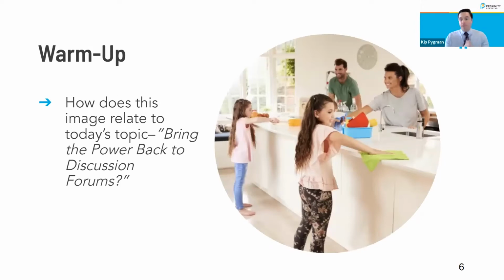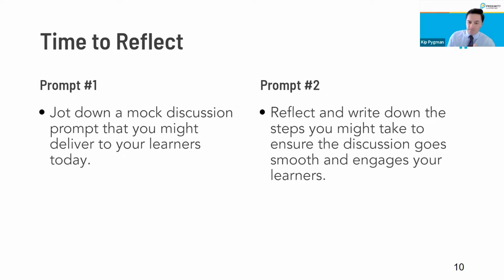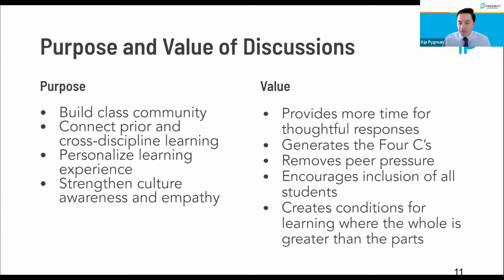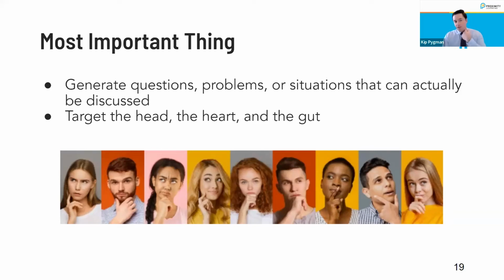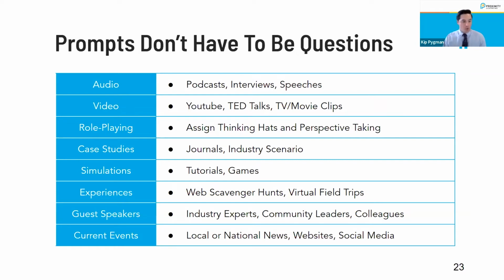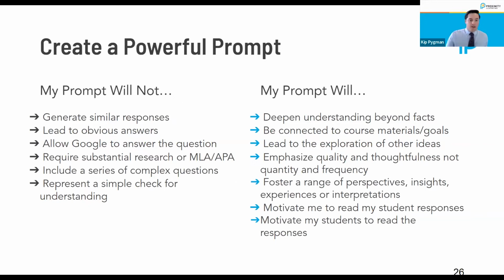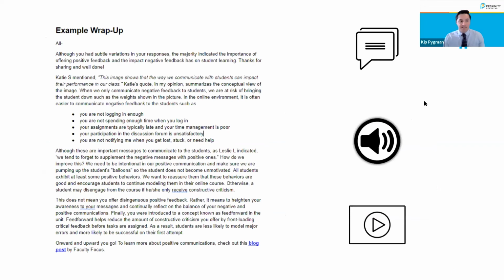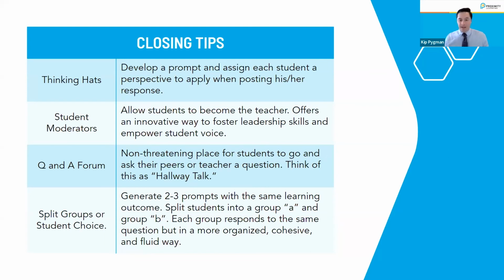How To Engage Students In Online Discussion Forums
Our virtual school expert, Kip Pygman discusses strategies and tips for engaging online learners in deep, meaningful discussions to reach learning outcomes. Grab a pen and paper to participate!

Proximity Learning partners with districts to solve teacher vacancies by live streaming certified teachers, from all over the country, into classrooms for most subjects. We enable young learners to receive a more equitable education by connecting them with the expert teachers they deserve.